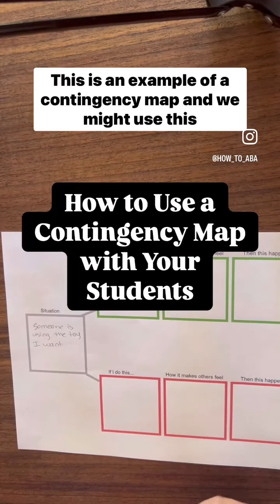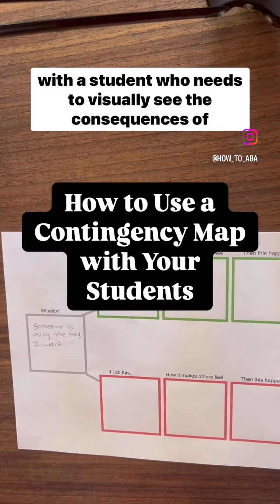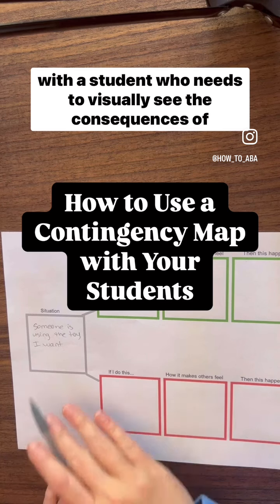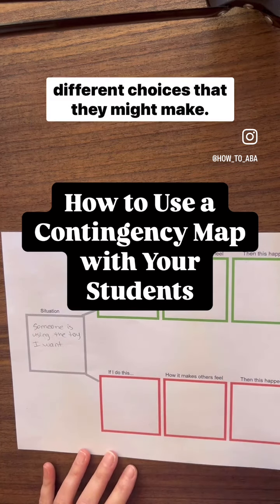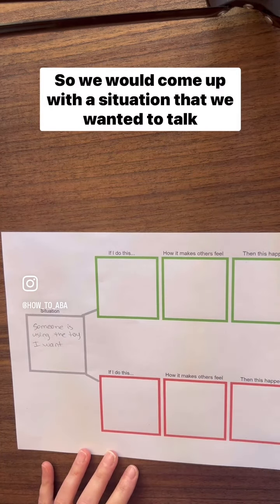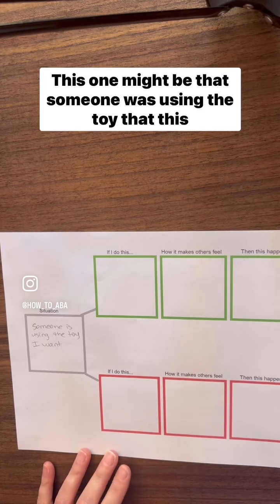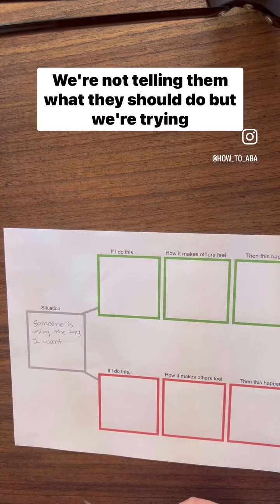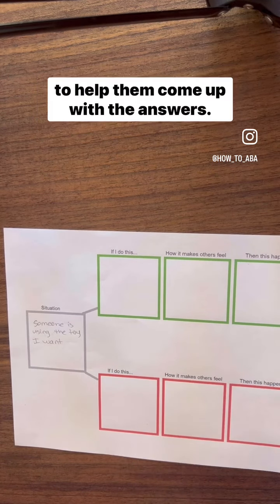How to Use a Contingency Map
Some tips for using a contingency map:

🚦Avoid language about “right” or “wrong” and focus on what would actually get the learner a better result
🚦 Be open to the conversation! Sometimes they come up with insightful reasons or options
🚦 Use lots of role play so the student can start to experience the contingencies
🚦 If your student doesn’t like talking about hard situations, start with something small or an example that isn’t about them
🚦 This conversation should happen when the student is calm and open. Not during or right after challenging behavior
🚦 Keep a running log of difficult situations that happen so they can be put into this map (when the student is calm)